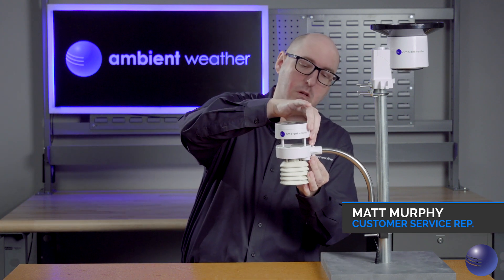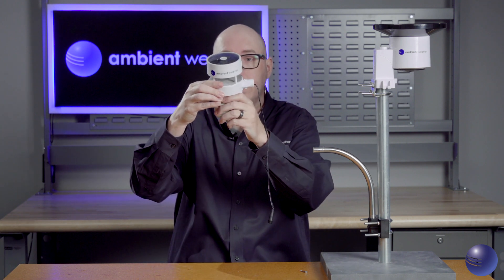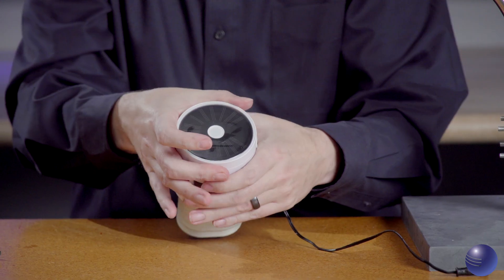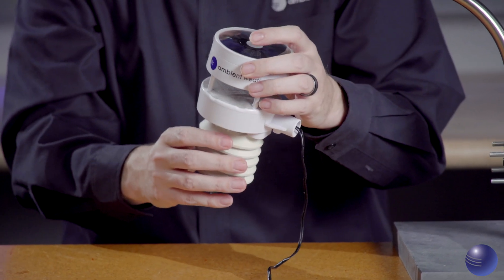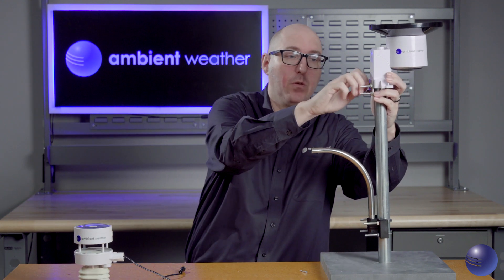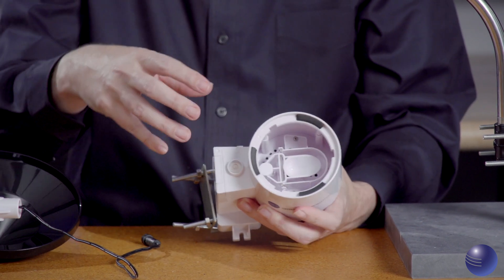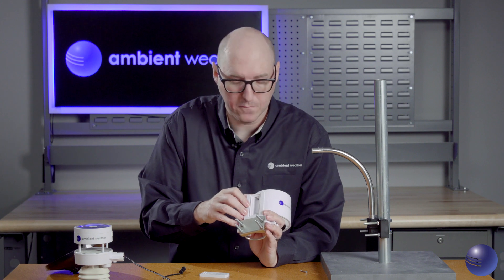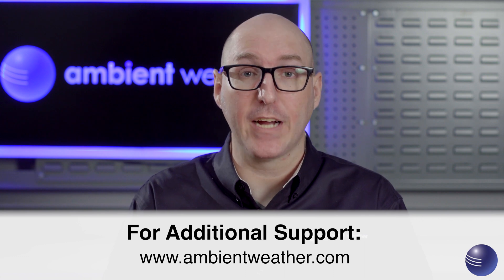HOW TO: Perform Maintenance & Visually Inspect Your WS-5000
In this video, our technical rep shares with you how to perform maintenance and visually inspect your WS-5000 weather station.

// FREE RESOURCES
Ambient Manuals & Downloads: